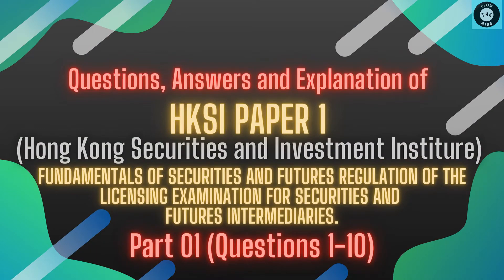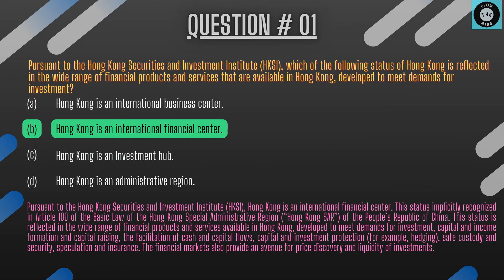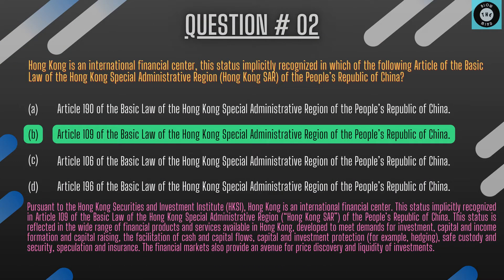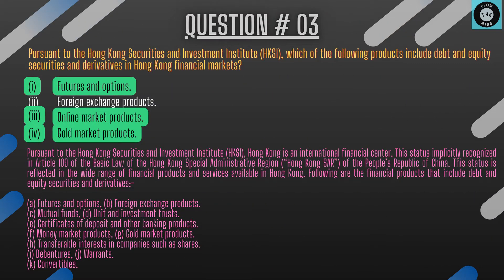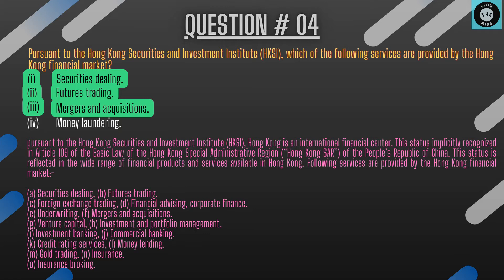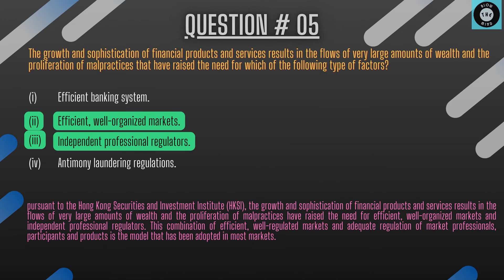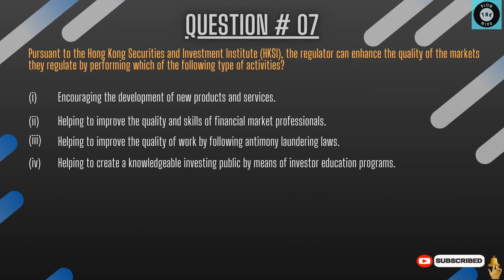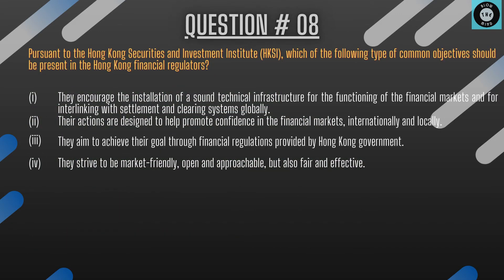HKSI Paper 1 English I Fundamentals of Securities and Futures Regulation I Part 1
"Blow the Mind" is the number one learning channel.

The Licensing Examination for Securities and Futures Intermediaries.

All type of learning is the result of questioning something. This platform provides easy learning with the help of questions with their explanations. The individuals who want to pass their exams in a very easy way can find their questions, answers, and their explanations in a very easy platform for their study. In this video, you will learn the questions, answers, and their explanation in a very easy manner.

Your satisfaction means everything to Us. DON'T BE LEFT OUT!!!
HongKongSecuritiesandInvestmentInstitute. (HKSI)